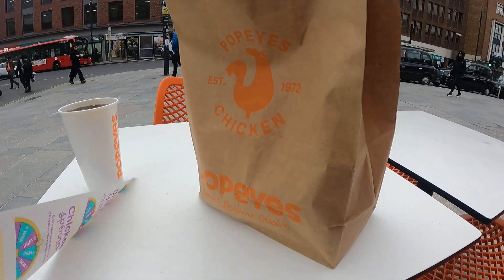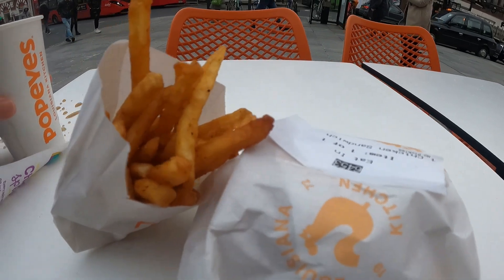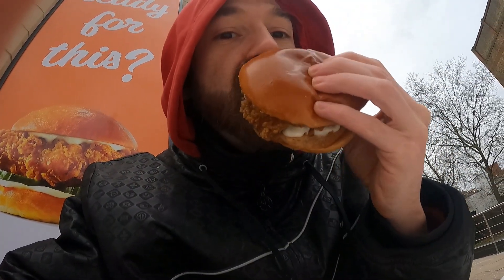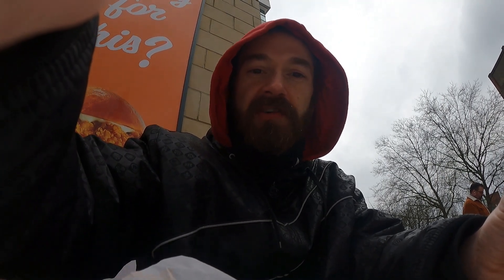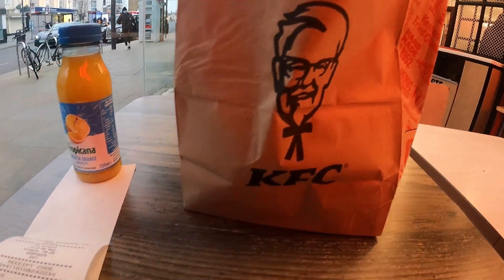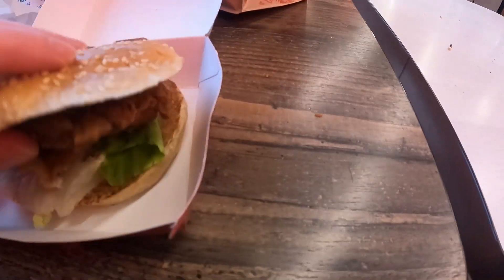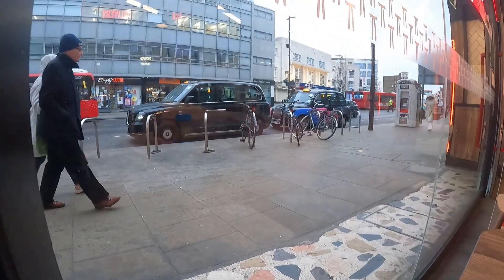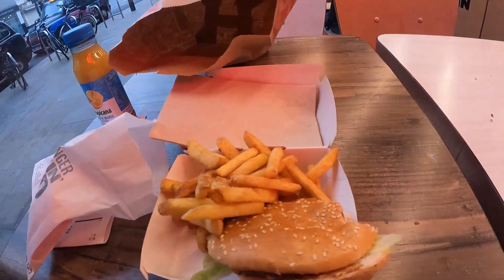Popeyes vs KFC - UK 🇬🇧